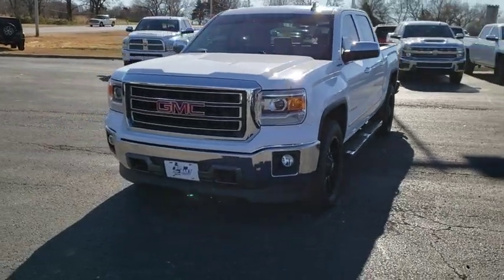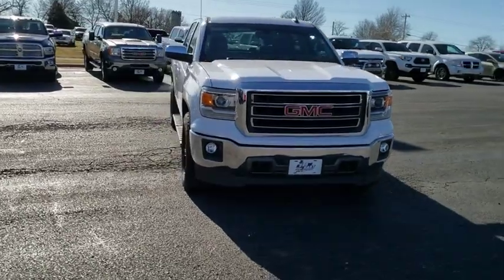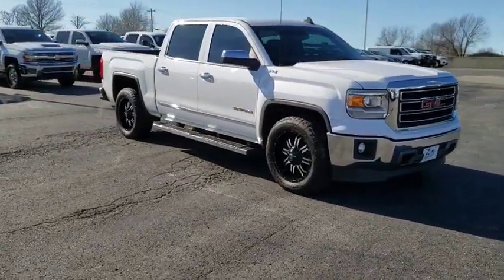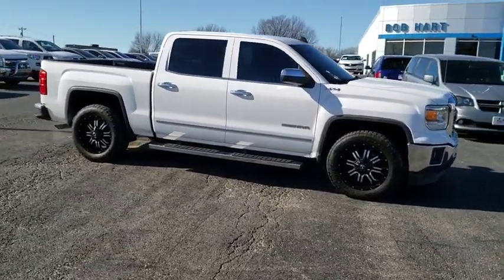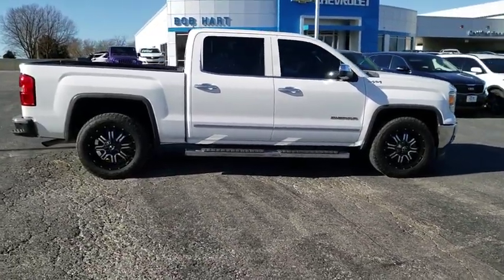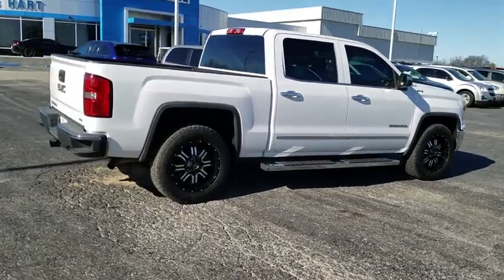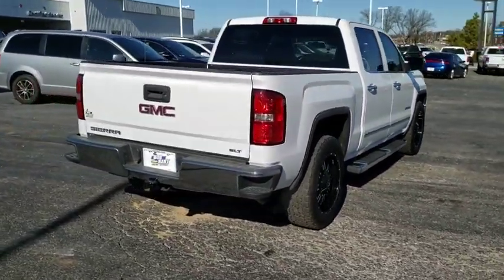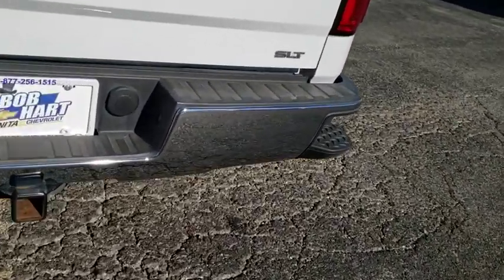2015 GMC Sierra 1500 Vinita, Broken Arrow, Tulsa, Bixby, Owasso, OK P3402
Summit White Used 2015 GMC Sierra 1500 available in Vinita, Oklahoma at Bob Hart Chevrolet. Servicing the Broken Arrow, Tulsa, Bixby, Owasso, OK area.
2015 GMC Sierra 1500 SLT - Stock#: P3402 - VIN#: 3GTU2VEC2FG343215

We make it easy! Call today to take advantage of our best price!! We use real-time market based pricing! Market based pricing subject to change without notice, prices may go up or down based on market conditions and availability. CARFAX One-Owner.br2015 GMC Sierra 1500 SLT White Diamond Tricoat 4WD 16/22 City/Highway MPG We LOVE Trade-Ins! We take ALL trades, no matter what it is or what you owe!, Financing available for ALL credit! We make it easy!, 6-Speed Automatic Electronic with Overdrive, 4WD, cocoa Leather. Awards:br * 2015 KBB.com Brand Image AwardsbrCome see us at Bob Hart Chevy today! and view all of our inventory online. We are a friendly, small town dealership with the best prices and easiest buying process in Oklahoma!
Preferred Equipment Group 4SA,SLT Crew Cab Value Package,Trailering Equipment,6 Speakers,AM/FM radio: SiriusXM,Bose Speaker System,CD player,Premium audio system: IntelliLink,Radio data system,Radio: AM/FM Stereo w/8 Diagonal Color Touch Screen,Single Slot CD/MP3 Player,SiriusXM Satellite Radio,Steering Wheel Audio Controls,Air Conditioning,Automatic temperature control,Dual-Zone Automatic Climate Control,Electric Rear-Window Defogger,Front dual zone A/C,Rear window defroster,110-Volt AC Power Outlet,Memory seat,Power driver seat,Power steering,Power windows,Power Windows w/Driver Express Up & Down,Remote Keyless Entry,Remote keyless entry,Remote Vehicle Starter System,Steering wheel mounted audio controls,Universal Home Remote,Heavy Duty Suspension,Leather Wrapped Steering Wheel w/Cruise Controls,Manual Tilt Wheel Steering Column,Speed-sensing steering,Traction control,4-Wheel Disc Brakes,ABS brakes,Chrome Front Bumper,Chrome Rear Bumper,Dual front impact airbags,Dual front side impact airbags,Emergency communication system: OnStar Directions & Connections,Front anti-roll bar,Front wheel independent suspension,Low tire pressure warning,Occupant sensing airbag,Overhead airbag,Rear Bumper Cornersteps,Brake assist,Electronic Stability Control,Exterior Parking Camera Rear,Delay-off headlights,Front fog lights,Front Halogen Fog Lamps,Fully automatic headlights,Panic alarm,Security system,Theft Deterrent System (Unauthorized Entry),Speed control,Electronic Autotrac Transfer Case,Heavy-Duty Rear Locking Differential,150 Amp Alternator,Auxiliary External Transmission Oil Cooler,6 Rectangular Chromed Tubular Assist Steps,Auto-dimming door mirrors,Bodyside moldings,Bumpers: chrome,Chrome Bodyside Moldings,Chrome Door Handles,Chrome Grille Surround,Chrome Mirror Caps,EZ Lift & Lower Tailgate,Heated door mirrors,LED Cargo Box Lighting,Power door mirrors,Power Folding & Adjustable Heated Outside Mirrors,Rear step bumper,Rear Wheelhouse Liners,Turn signal indicator mirrors,4.2 Diagonal Color Display Driver Info Center,Adjustable pedals,Auto-Dimming Inside Rear-View Mirror,Auto-dimming Rear-View mirror,Color-Keyed Carpeting w/Rubberized Vinyl Floor Mats,Compass,Driver & Front Passenger Illuminated Vanity Mirrors,Driver door bin,Driver vanity mirror,Front reading lights,Garage door transmitter: HomeLink,Illuminated entry,OnStar 6 Months Directions & Connections Plan,OnStar w/4G LTE,Outside temperature display,Overhead console,Passenger vanity mirror,Power Adjustable Pedals,Rear reading lights,Rear seat center armrest,Rear Vision Camera w/Dynamic Guide Lines,Tachometer,Telescoping steering wheel,Tilt steering wheel,Trip computer,Voltmeter,10-Way Power Driver's Seat Adjuster,40/20/40 Front Split Bench Seat,Heated Driver & Front Passenger Seats,Heated front seats,Leather Appointed Seat Trim,Power passenger seat,Rear 60/40 Folding Bench Seat (Folds Up),Split folding rear seat,Front Center Armrest w/Storage,Passenger door bin,Front Frame-Mounted Black Recovery Hooks,20 x 9 Polished Aluminum Wheels,Alloy wheels,Deep-Tinted Glass,Variably intermittent wipers,3.08 Rear Axle Ratio,3.42 Rear Axle Ratio,We LOVE Trade-Ins! We take ALL trades, no matter what it is or what you owe!,Financing available for ALL credit! We make it easy!